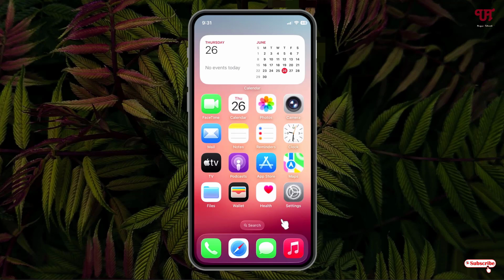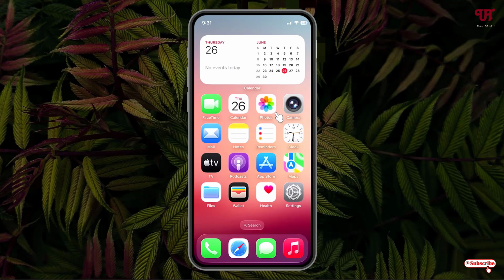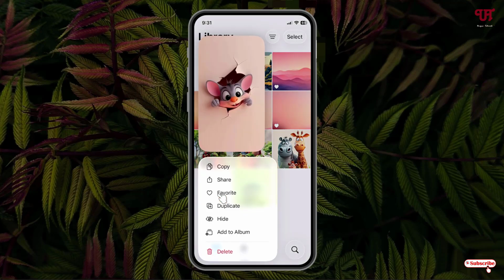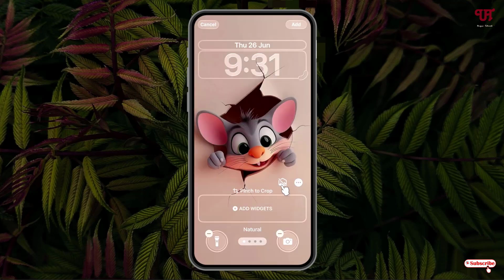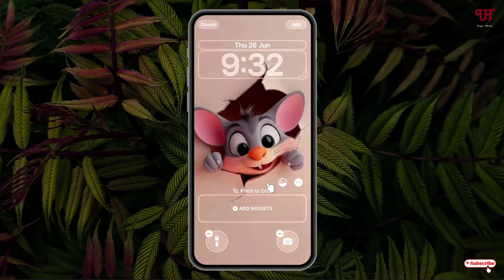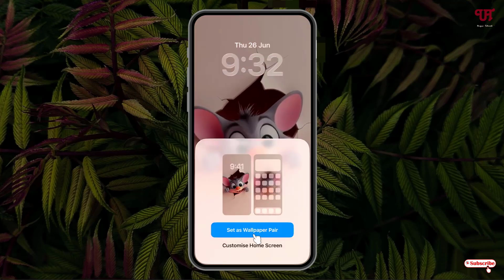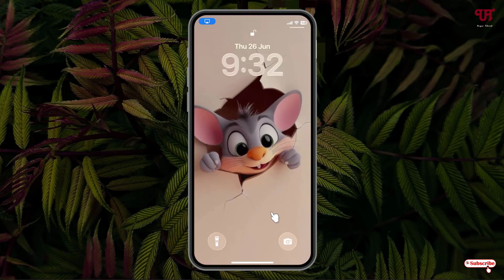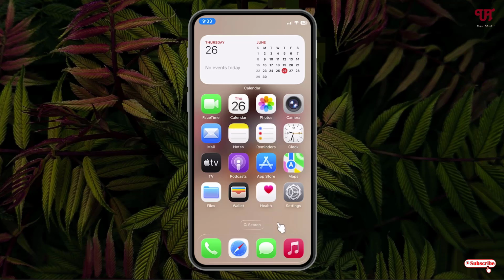How to get Movable 3D Lockscreen Wallpaper in iPhone and iPad Devices ?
This video tutorial is all about How to get Movable 3D Lockscreen Wallpaper in iPhone and iPad Devices.